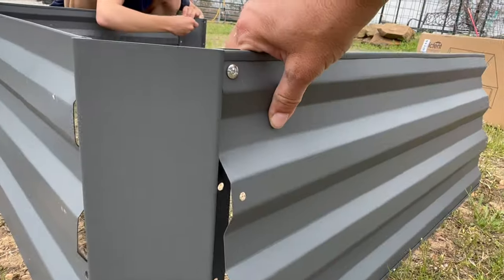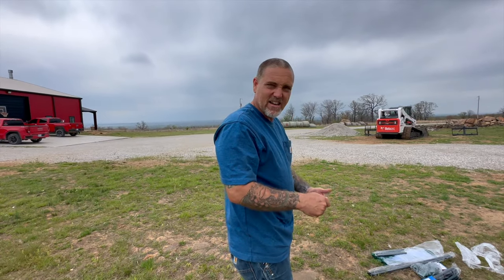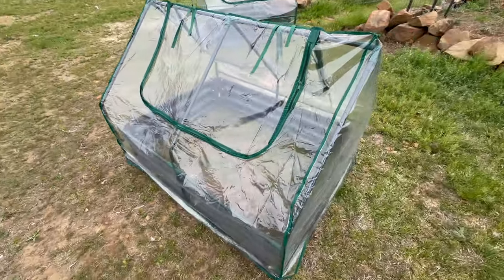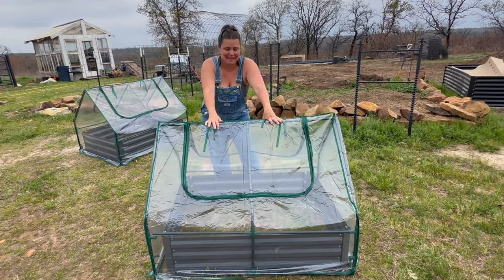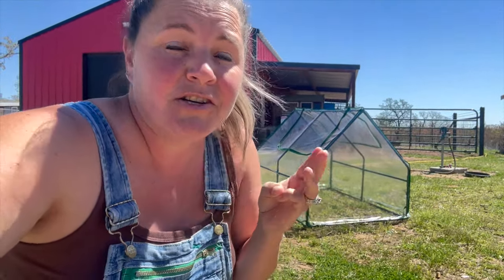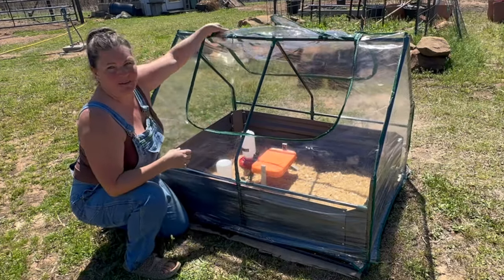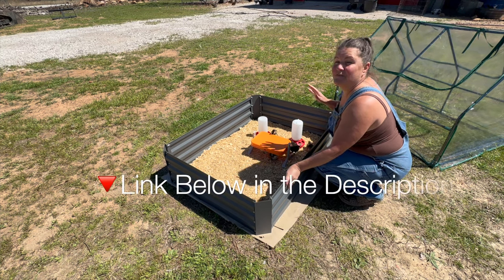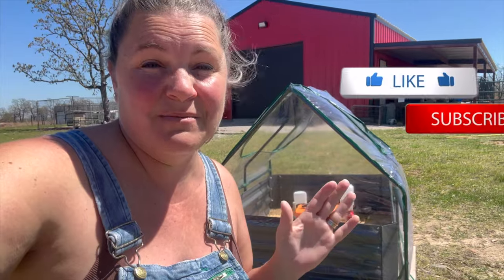My Alternative Ways To Use Metal Raised Garden Beds | Bucket Gardening | Chick Brooder?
My Alternative to Metal Raised Garden Beds. These are for Raised Bed Gardening BUT I love all the other ways you can use them!! Bucket Gardening, put vegetable start flats early season, Soft sided pots or even aquaponics!. Now, you know everything I do has to be about CHICKENS, so...of course a chicken brooder works great too! Totally can change the use with each season!! HIGHLY RECOMMEND!

To watch this video My Alternative Ways To Use Metal Raised Garden Beds | Bucket Gardening | Chick Brooder?Homesteading Vlog| Farm Life Vlog| Chickens | Cows| Pigs| DITL 🎬 [REPLAY] 🎬

Quictent Raised Garden Bed with Cover

🐣Chickozy 25 Egg Incubator

🌠Our Wishlist (items we would LOVE to have for the homestead)

🛍️Amazon Store, all the items we use on the homestead

SMART INCUBATOR
CHICKCOZY INCUBATOR
GQF1502 INCUBATOR
GQF 1550 HATCHER
LARGE GREEN TRAYS
REGULAR EGG TRAYS
GQF WATER SYSTEM
TITAN EGG CANDLER

Music from Paid Subscription to Storyblocks:
vlog